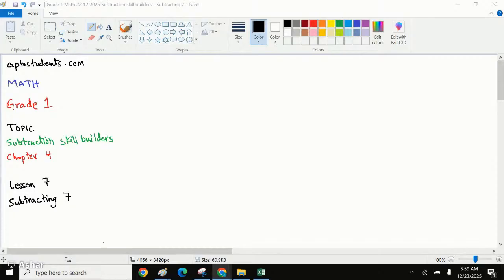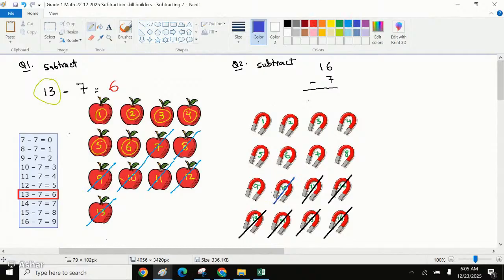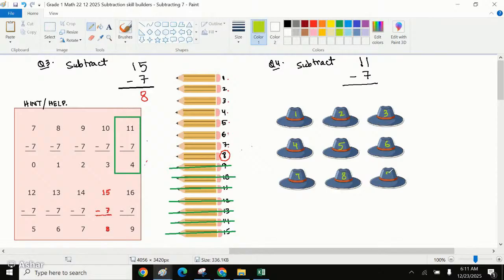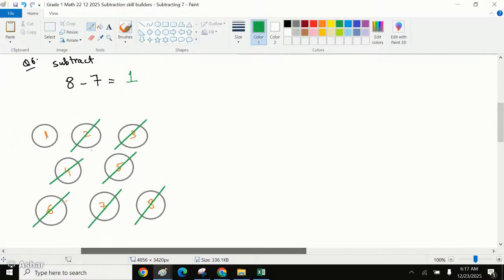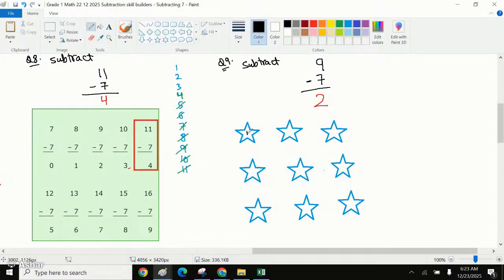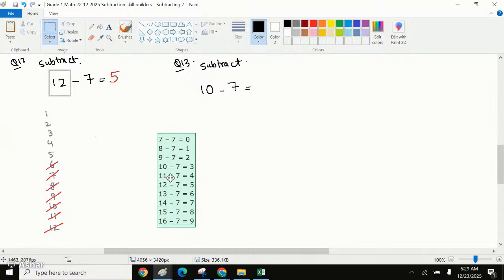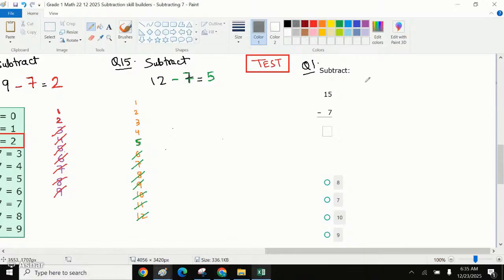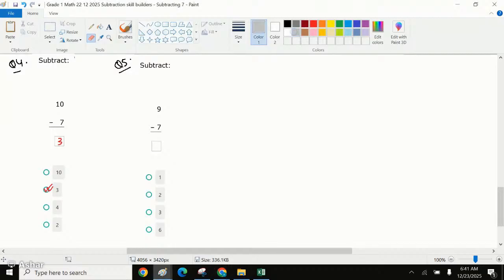Math, Grade 1, December 22, Subtraction skill builders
Subtraction skill builders - Subtracting 7